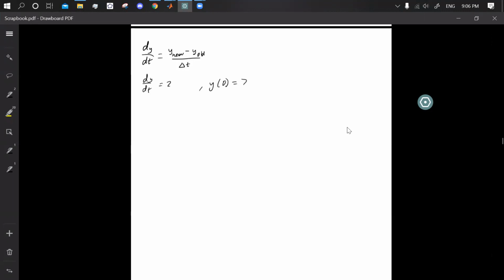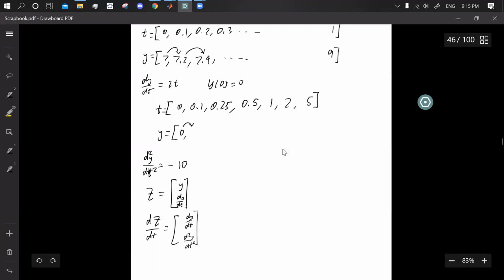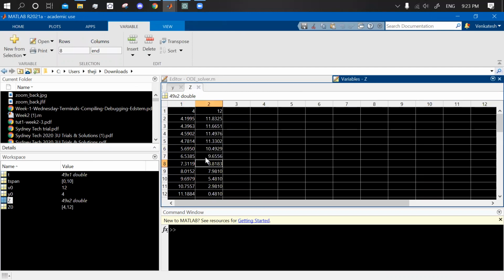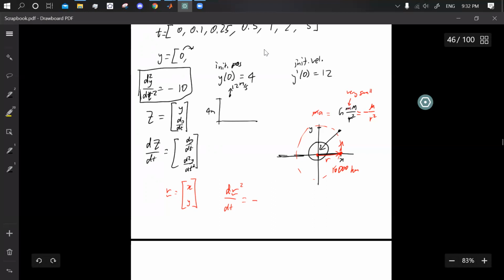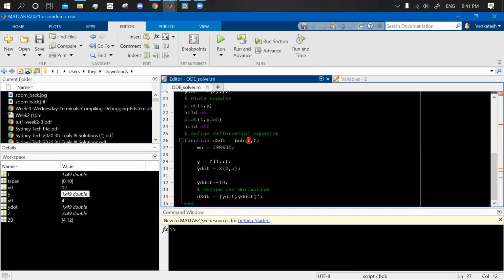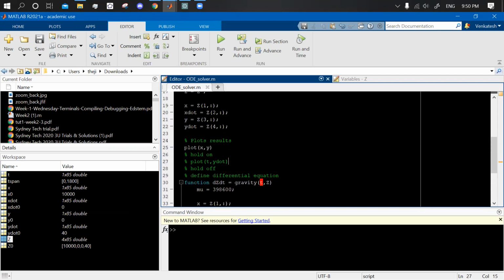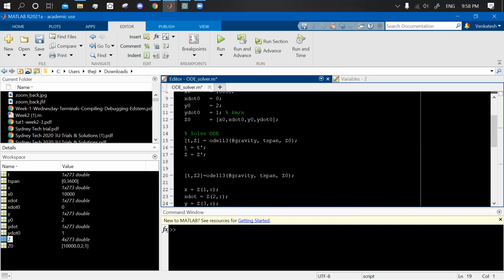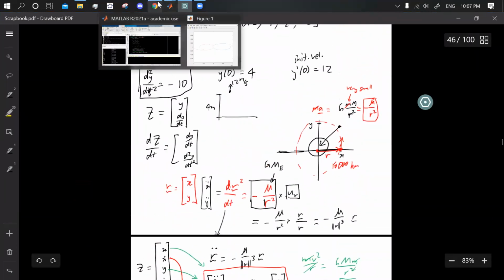So how do you code an ODE Solver on MATLAB? (ft. Sarah Zwajgenberg)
(huge thanks to Sarah for helping me out!)
This video explains how state-space representation works and how to implement it in MATLAB code. Apologies if some of my information is inaccurate or oversimplified. Hope you like the video!